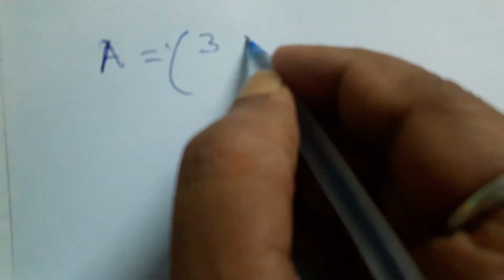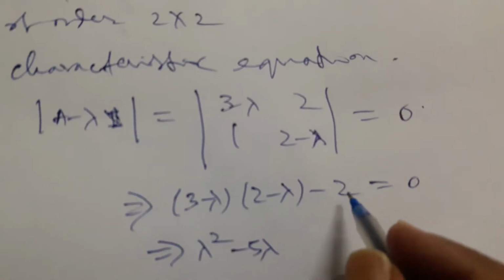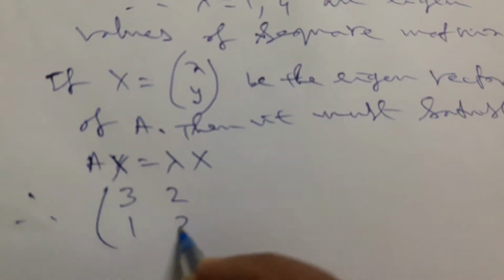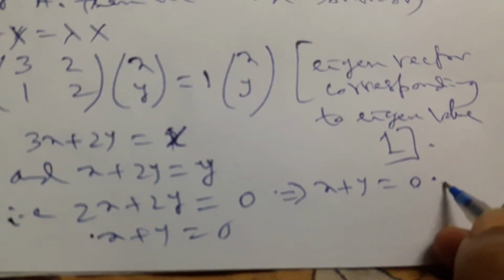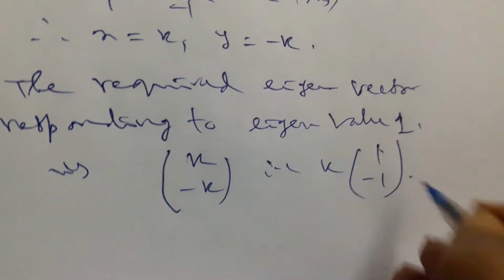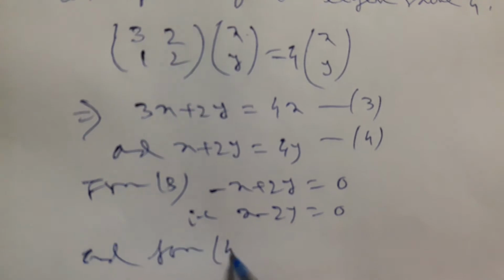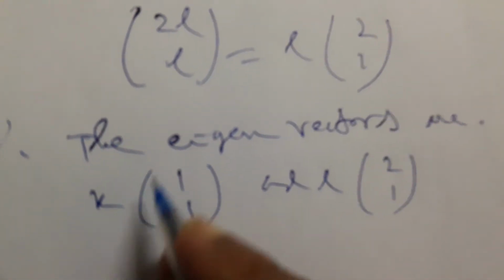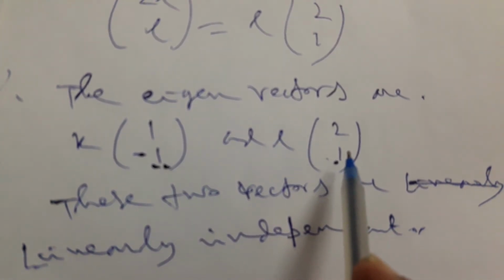How to find simple Eigen vectors corresponding to Eigen value of square of order 2×2